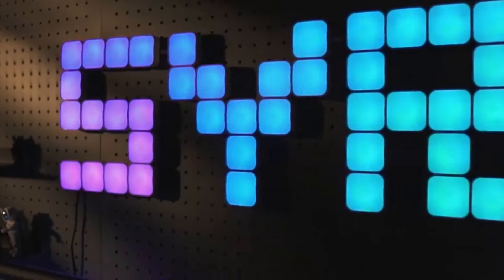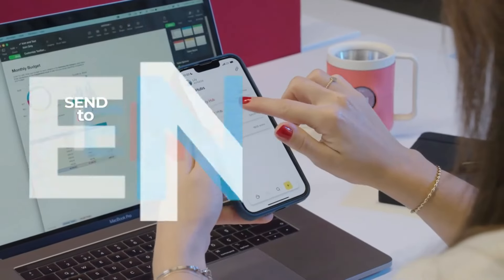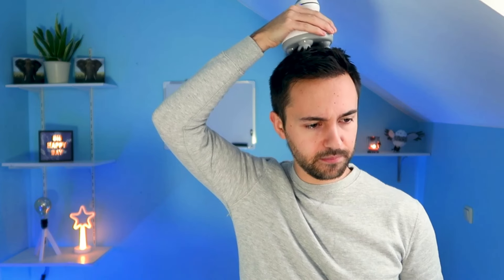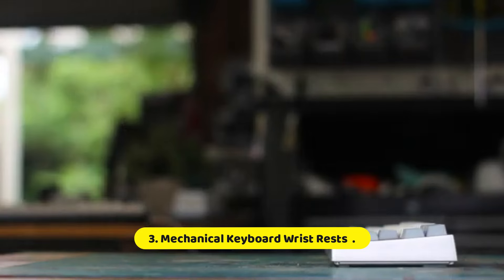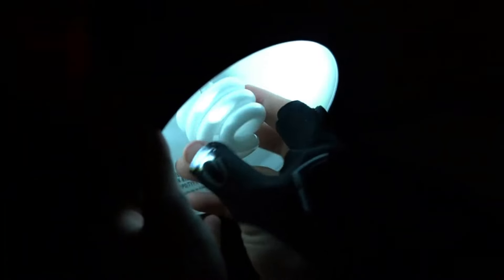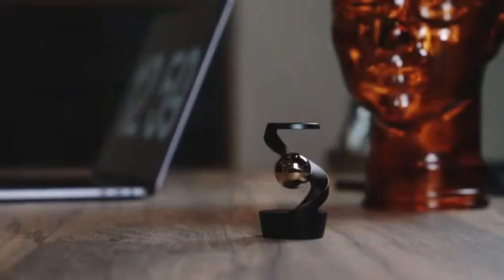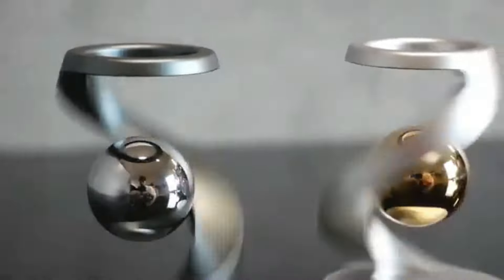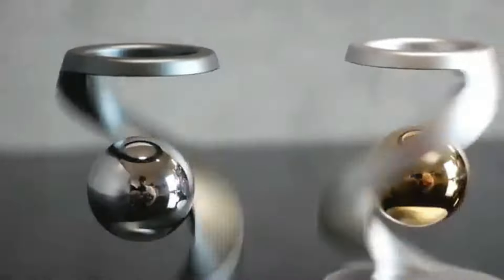8 Coolest and Craziest Gadgets from Amazon You Need to See!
8 Coolest and Craziest Gadgets from Amazon You Need to See!

8 . key x smart key➡️
7. Linked Sparx Syro The Box➡️
6. PhoneMicro 5 200x➡️
5. Antner Magic Heat Coffee Mug➡️
4. electric scalp massager➡️
3. Mechanical Keyboard Wrist Rests➡️
2. LED Flashlight Gloves➡️
1. Kinetic Desk Toy➡️

Get ready to be amazed by these 8 coolest and craziest gadgets from Amazon! From high-tech gadgets that simplify your life to fun and unusual items that will leave you in awe, there's something for everyone. Watch till the end to find out which gadgets made our list and why you need to add them to your cart today!